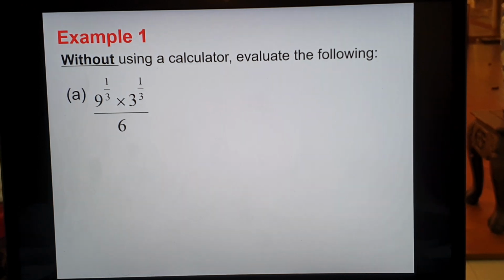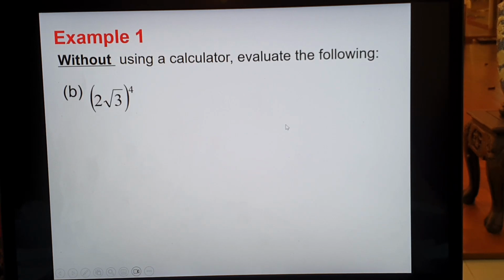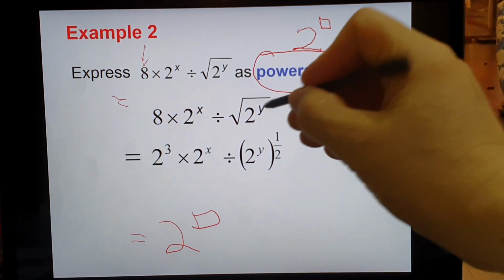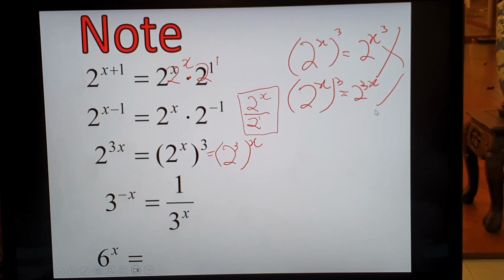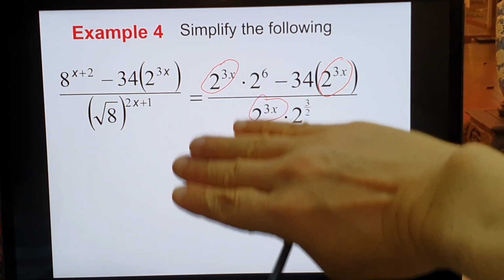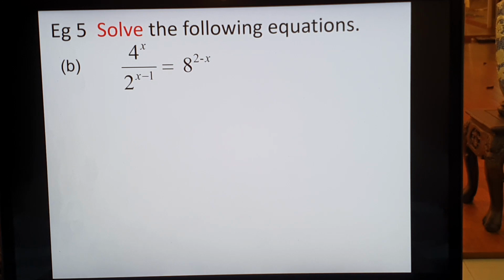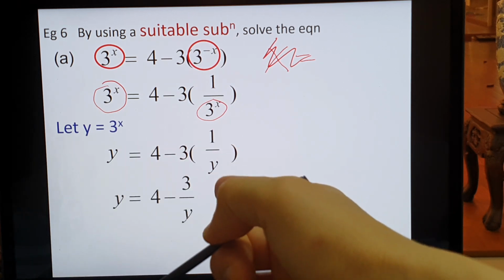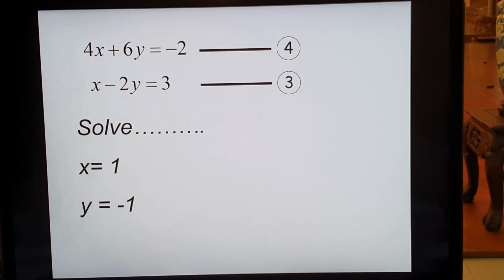RP Amaths Chap 5 Exponential Functions